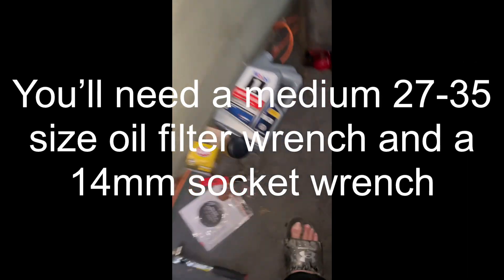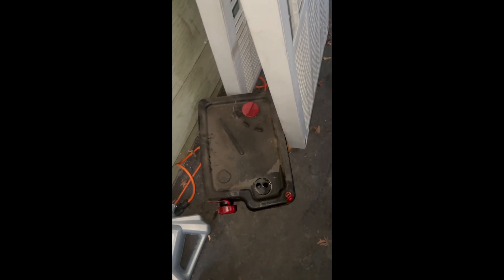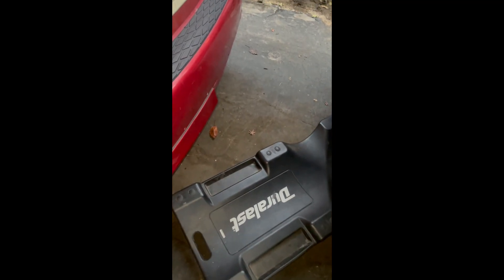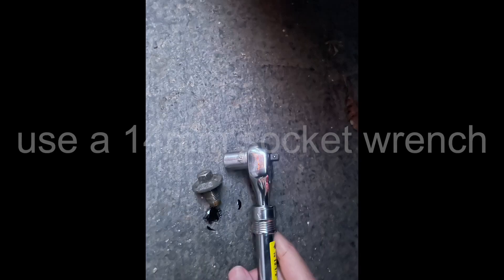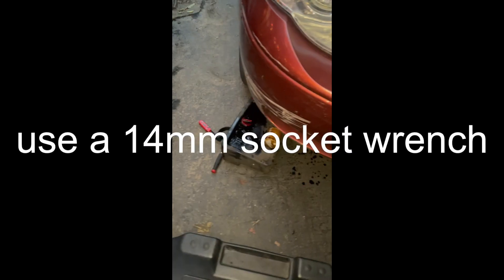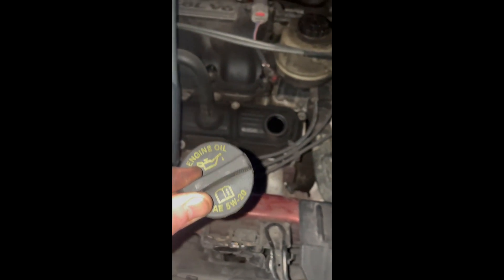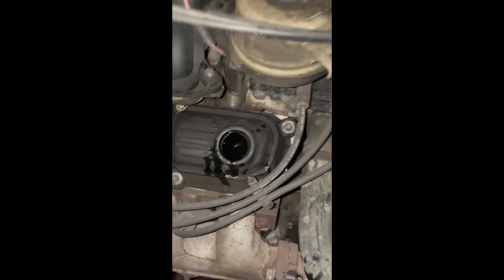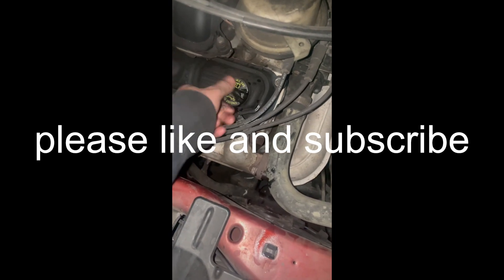Changing oil on a Chrysler Town and country 2007 minivan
How to change your own oil to save 40 dollars.